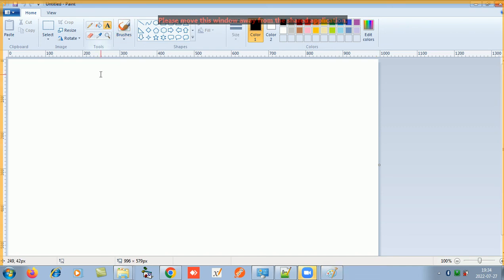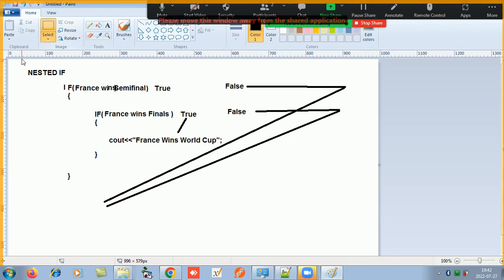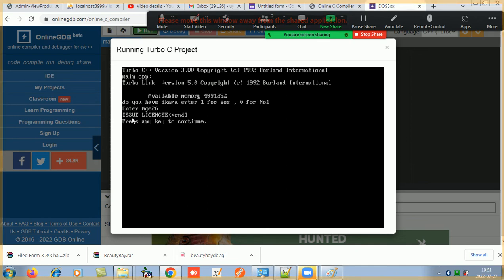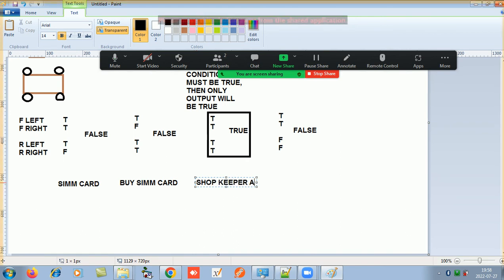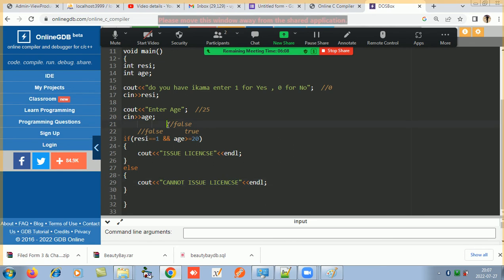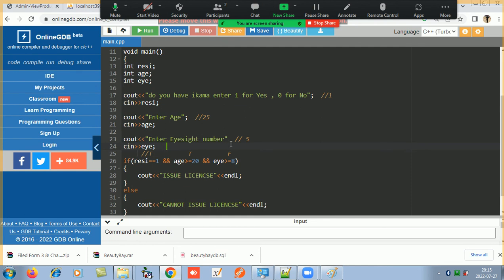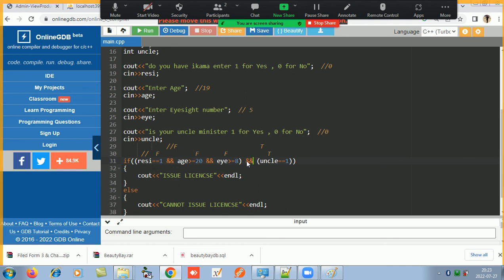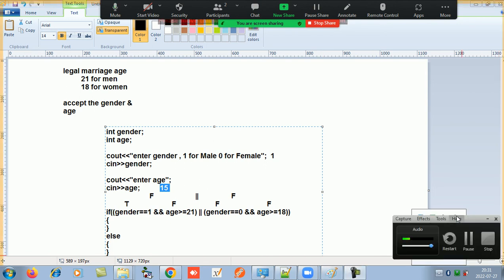Programming with Mohammad Day 7(nested if else & logical operators AND OR NOT)